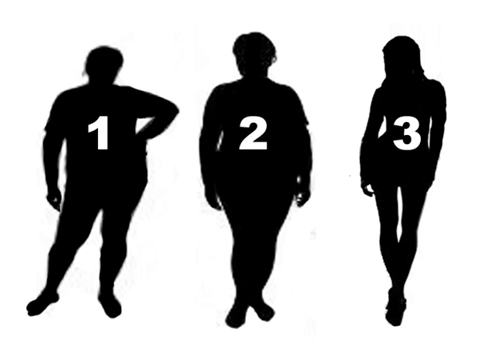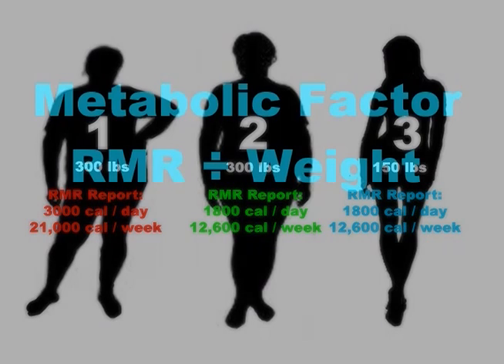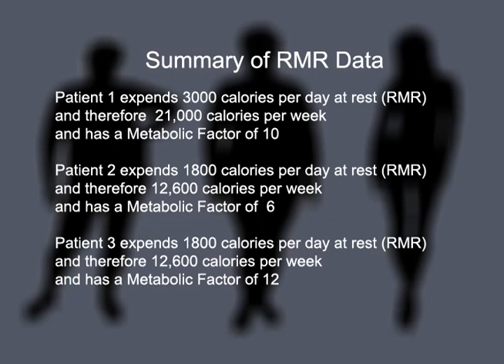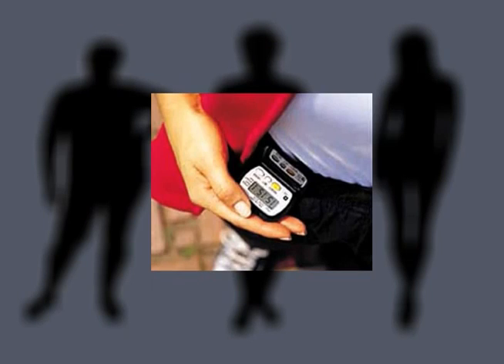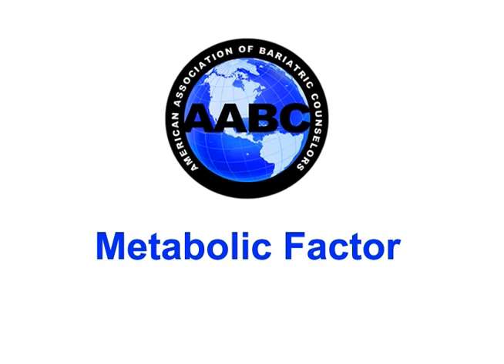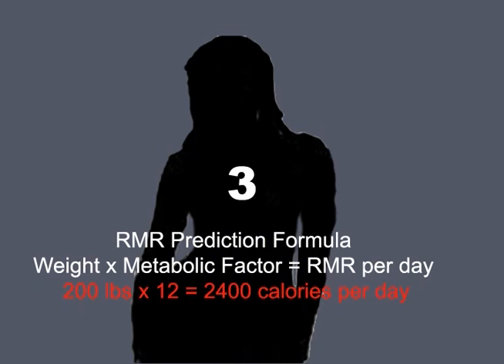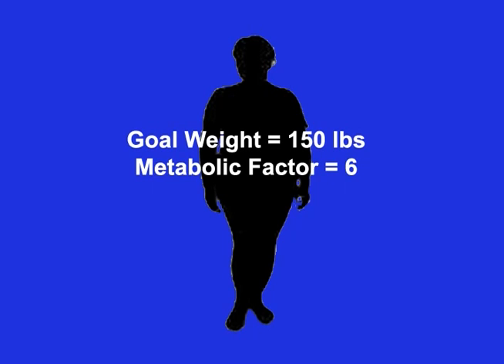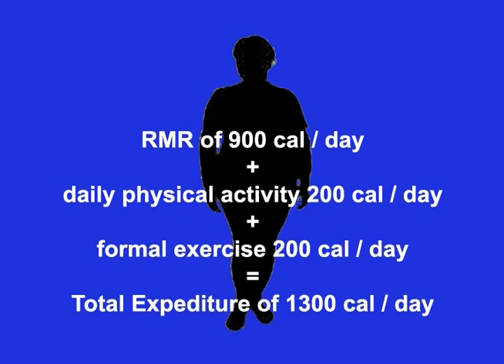American Association of Bariatric Counselors - Best Clinical Practices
Best Clinical Practices including Bariatric Math